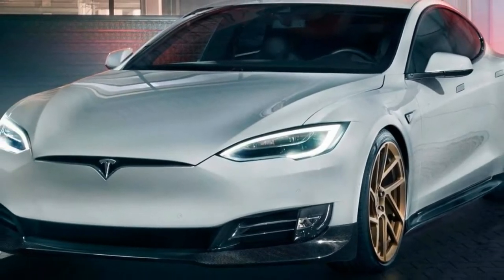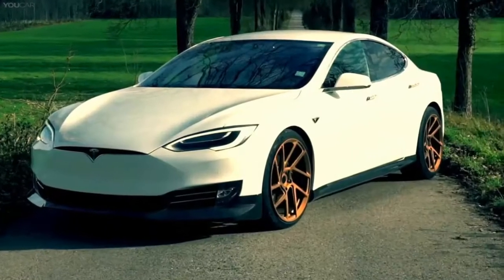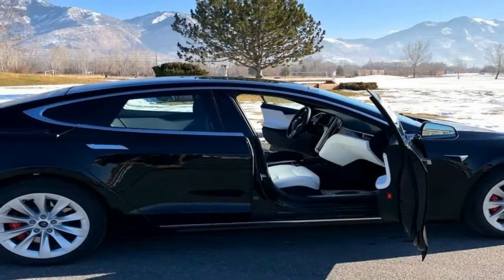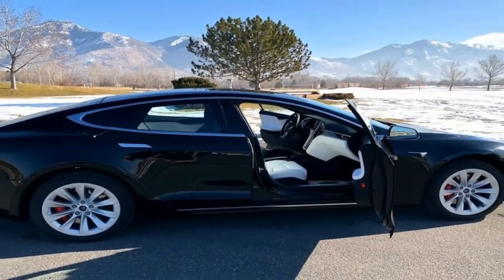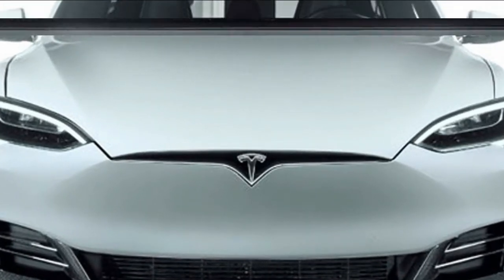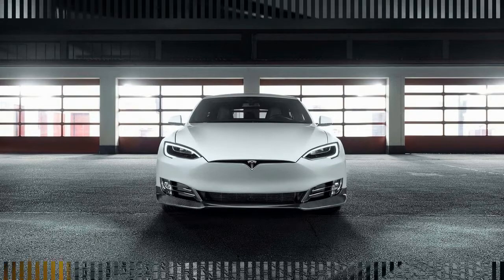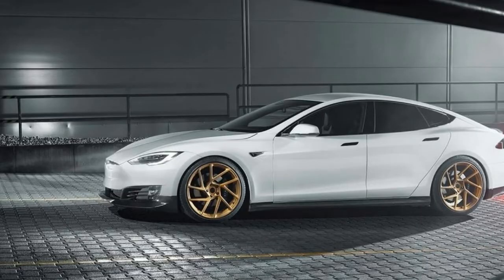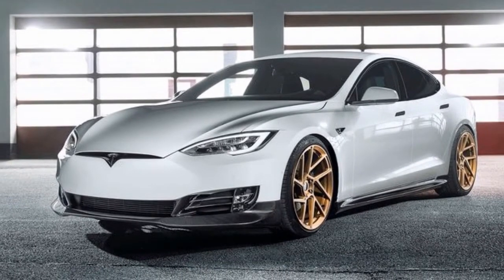Hot News !!! Novitec Tesla Model S – Sporty Elegant Styling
Hot News  !!!  Novitec Tesla Model S – Sporty Elegant Styling - The product range for the model S comprises aerodynamic-enhancement components with sporty-elegant styling, tailor-made 21-inch hi-tech forged wheels developed in cooperation with American wheel manufacturer Vossen, and a carbon-ceramic high-performance braking system.

Upon customer request, NOVITEC of course also creates exclusive interiors made from leather and Alcantara in any color.
NOVITEC wheel and tire combinations are the perfect application for maximum contact with the road. The wheel and tire sizes are matched directly to each vehicle so there is never the need for any adjustment to the original vehicle set up and programming. The design of each wheel fits perfectly and uses the factory tire pressure monitors and center caps. NOVITEC wheels are made exclusively for Tesla only.

██████ GET DAILY UPDATES! NOW! ██████